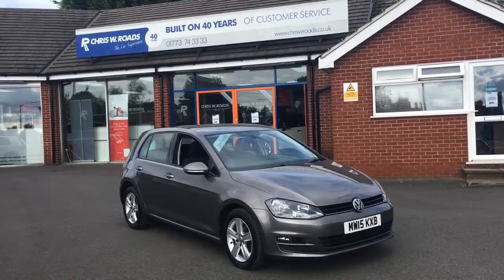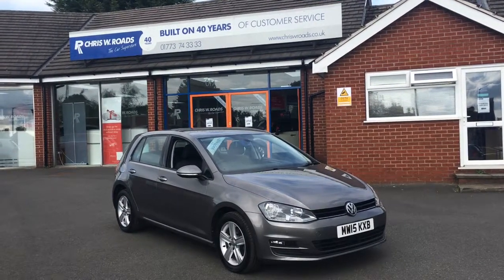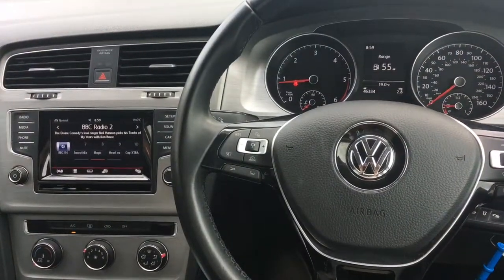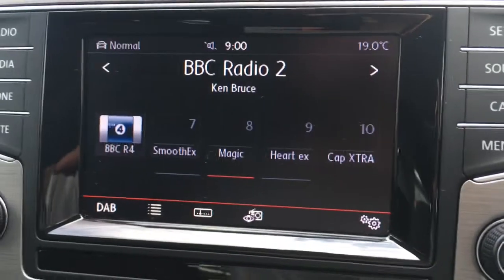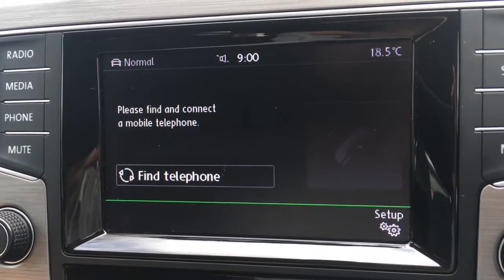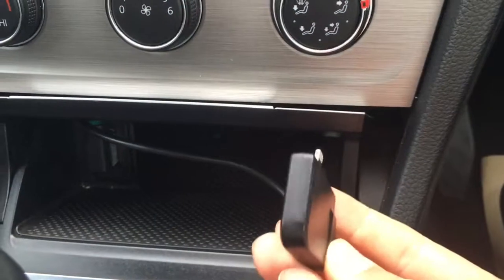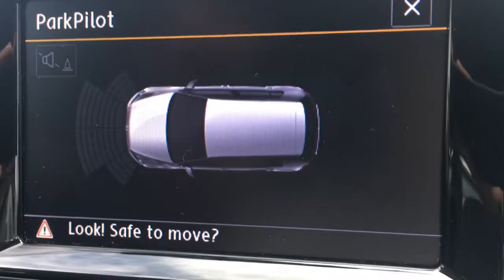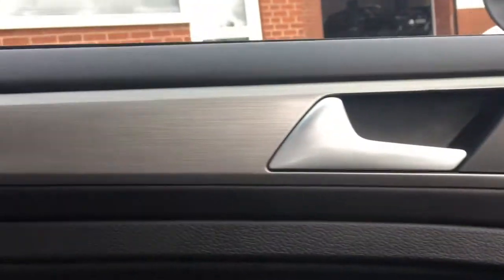Volkswagen Golf 2.0 TDi Match BlueMotion Technology (150)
An exterior and interior overview of the VW Golf Match.